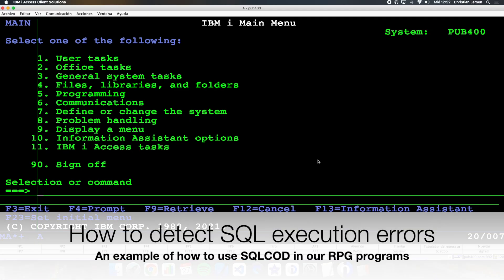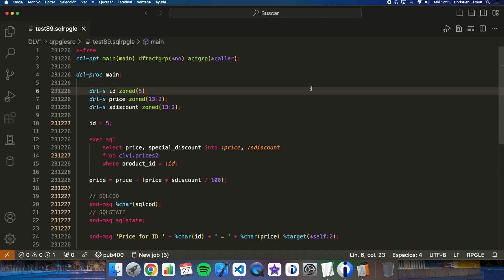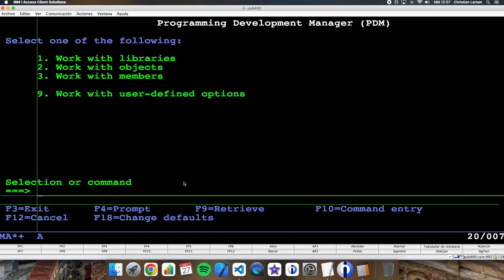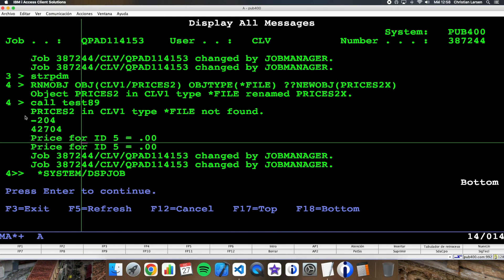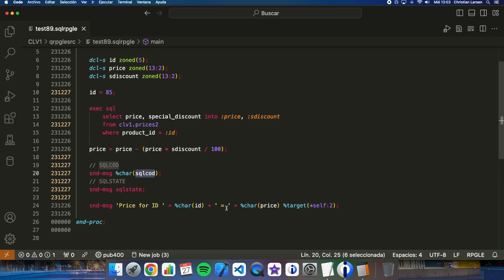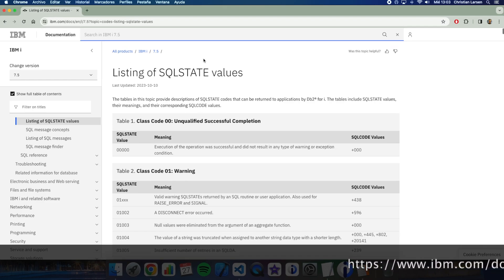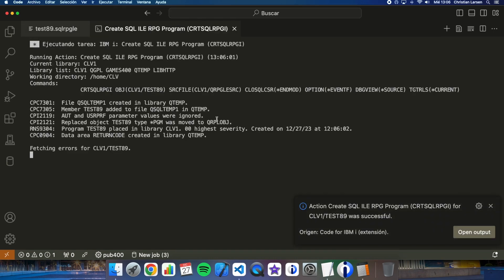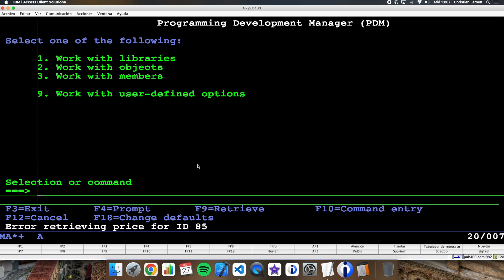Coding in RPG (IBM i/AS400). How to detect SQL execution errors in our RPG programs.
In this video I'd like to show you how detect the different errors or warnings that I can get while executing SQL statements embedded in our RPG programs.
To do that, I'm explaining about SQLCOD and SQLSTATE, and I show it to you in a sample program.

0:00 Introduction
0:18 Preparing the example
0:42 Showing the example table
1:17 Taking a look to the example source RPG code
2:08 Running the program (no error checks, program working fine)
2:45 Running the program (file doesn't exists in the system... but no error received)
4:35 Running the program (record doesn't exists in the table... but no error received)
5:29 Adding a monitor statement to catch the errors (doesn't work...)
6:46 Introducing SQLCOD and SQLSTATE
8:10 All the SQLCOD and SQLSTATE possible values that can be checked (IBM documentation)
9:05 Adding SQLCOD check to the program
10:45 Running the program with the error check added
11:55 Final comments and ending